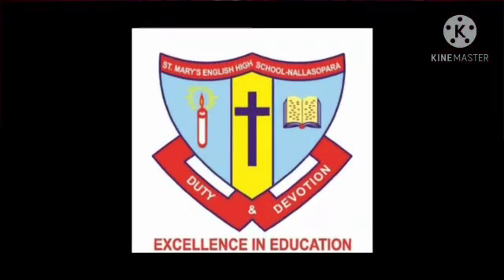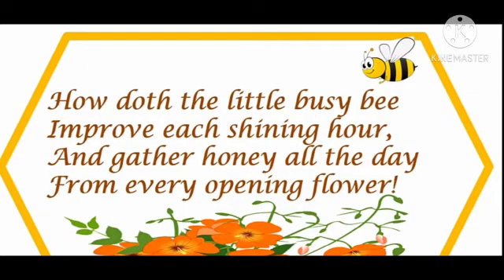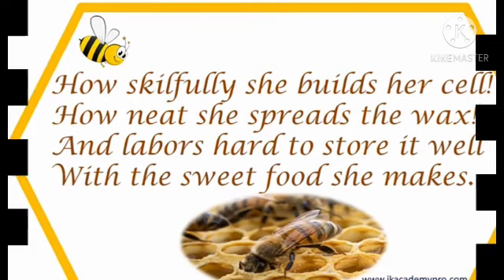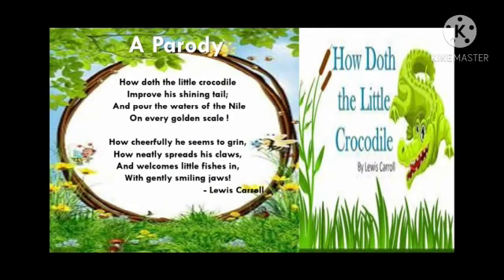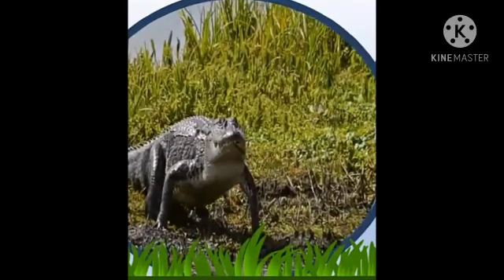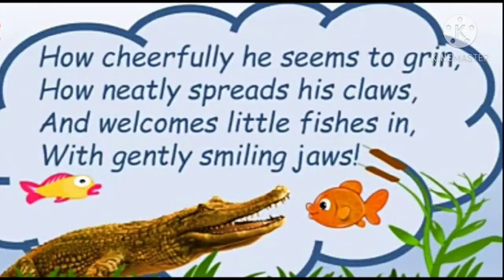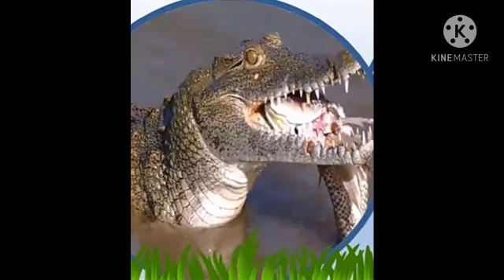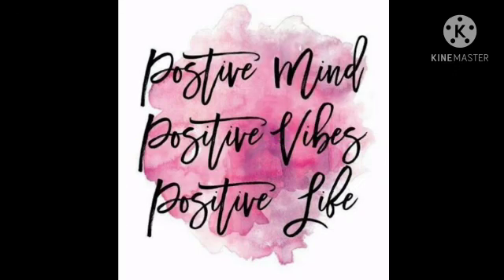Std :7 . Sub : English .Ls no : 2.4 How Doth The Little Busy Bee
Video on How Doth The Little Busy Bee